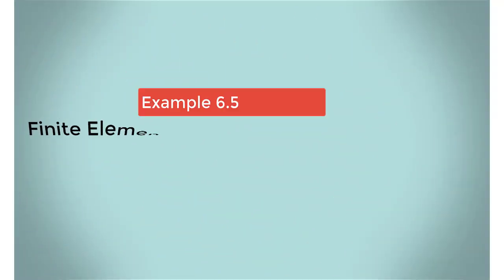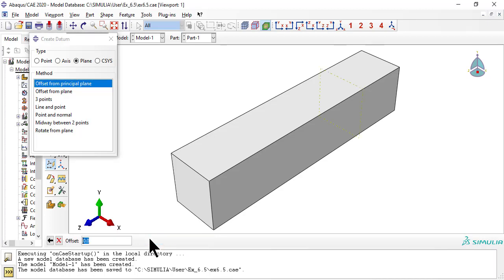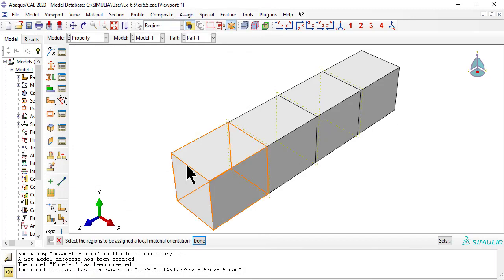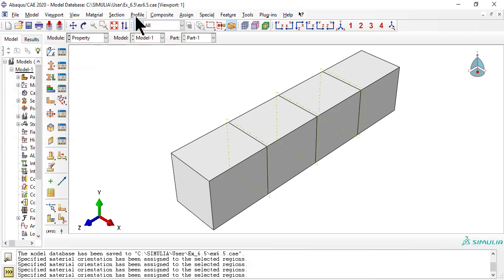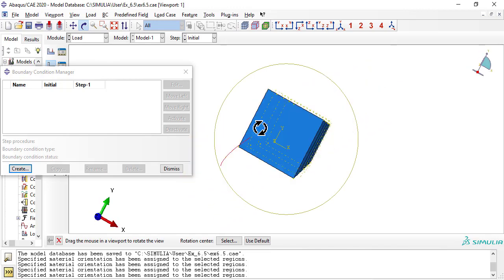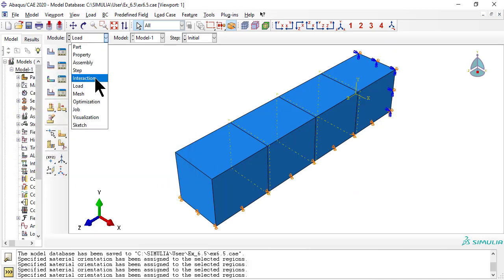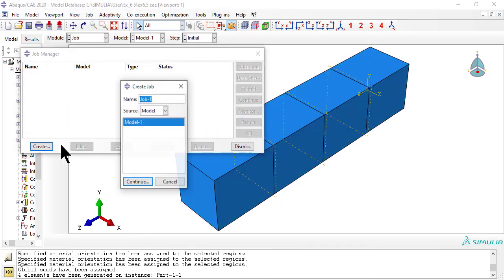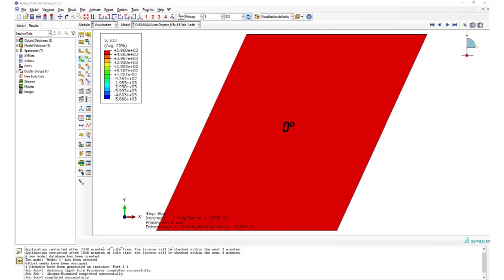Example 6.5 Calculate laminate properties using Computational Micromechanics in Abaqus RVE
Example 6.5 explains Computational Micromechanics to calculate the effective properties of a laminate. A representative volume element (RVE) is defined to simulate the laminate, applying boundary and constraint conditions to simulate the periodicity of the RVE. Video enhancement using zoomed PIP^2 (Picture in Picture in Picture). Additional details in the textbook "Finite Element Analysis of Composite Materials Using Abaqus" Multilingual CC available.

Table of Contents:

00:00 - Introduction
00:12 - Description
00:34 - Part
00:47 - Rectangle
01:03 - Datum planes
01:26 - Partition
01:58 - Property
02:25 - Assign Material Orientation
02:27 - theta=0
02:51 - theta=90
03:05 - theta = - 45
03:20 - theta=45
03:34 - Section Create
03:42 - Assign section to regions
03:54 - Instance
04:00 - Step
04:10 - Field Output Requests
04:36 - BC
04:45 - BC: yfix
05:13 - Apply a unit strain
05:38 - BC: ZSymm
06:06 - Interaction
06:43 - Mesh
07:12 - Job
07:25 - Save .cae
07:28 - Run Python script
08:07 - G12
08:13 - Load is shear
08:18 - S12 in lamina cs
08:46 - End card